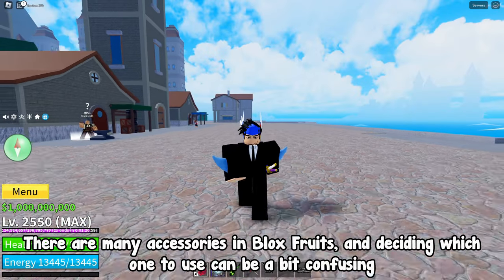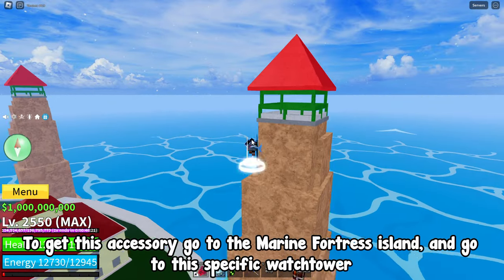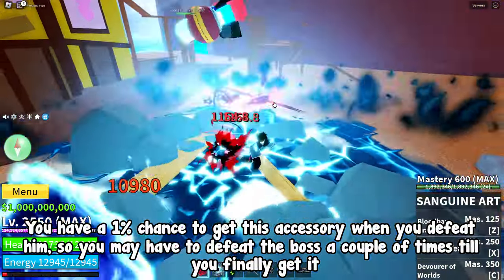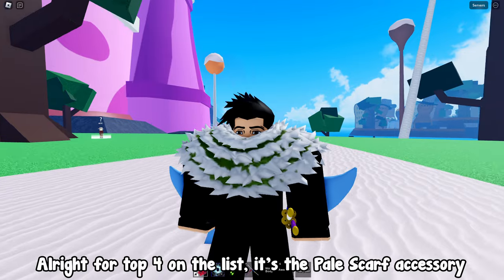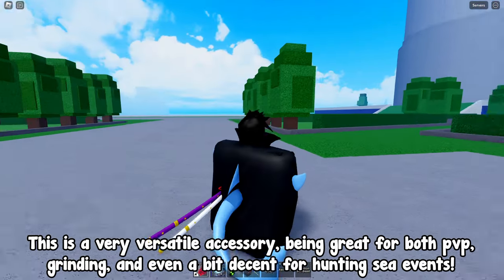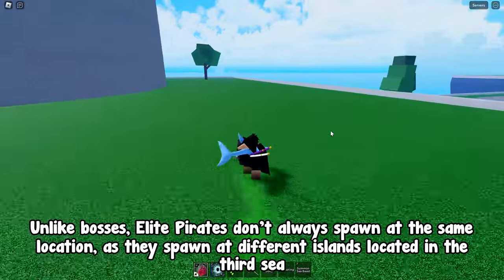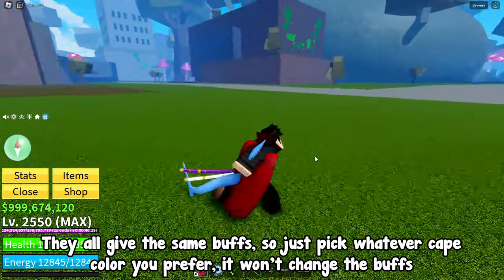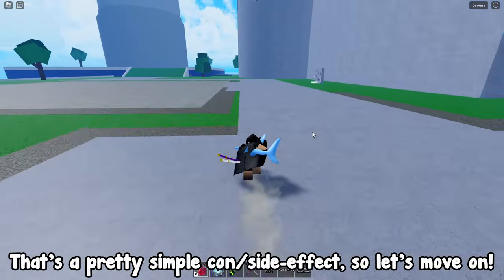Top 5 *BEST* Accessories In Blox Fruits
In this video, I'll be telling you the top 5 BEST accessories in the game.

🎵 MUSIC
1st Song: Haru  - Roa Music
2nd Song: Summer - Roa Music

0:00 Intro
0:22 Honorable Mention
1:04 Cool Shades
1:38 Pale Scarf
2:48 Hunter Cape
4:26 Swan Glasses
5:54 Pilot Helmet
7:11 Outro